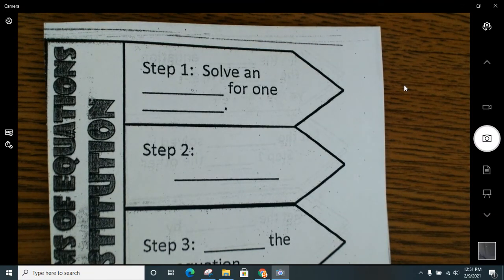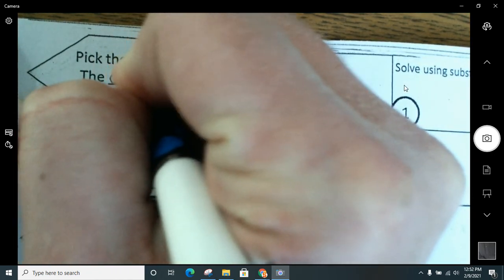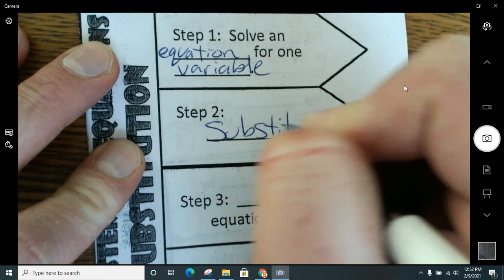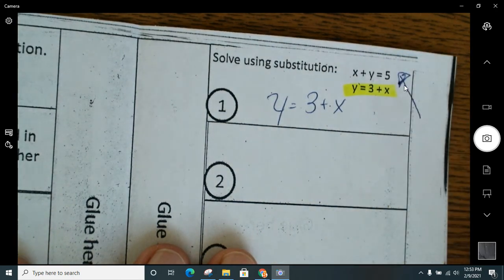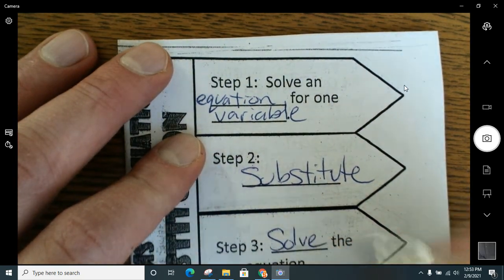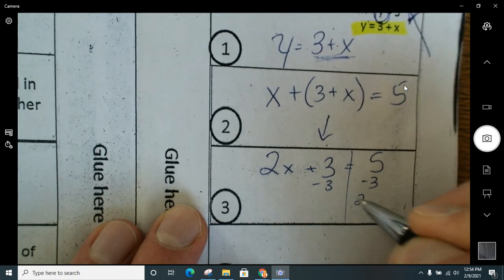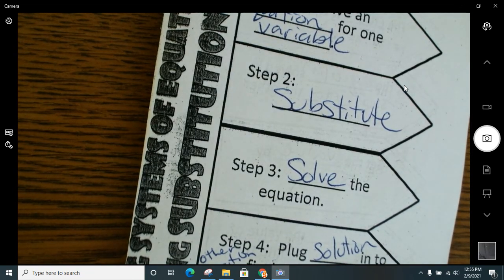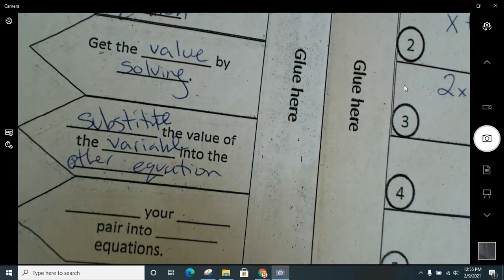SUBSTITUTION solving system of equations P1